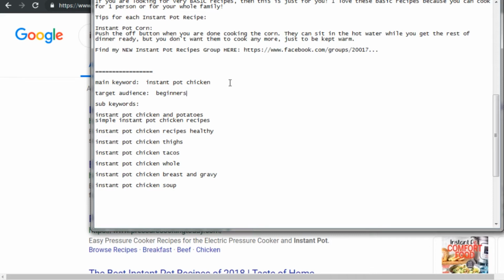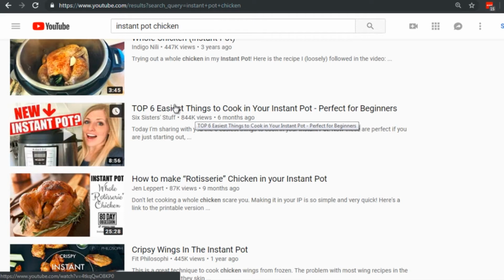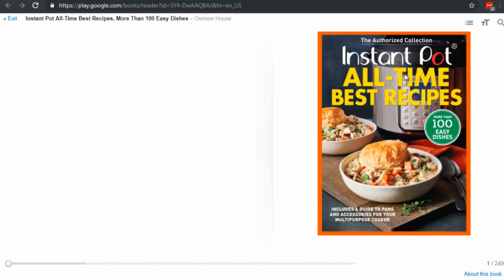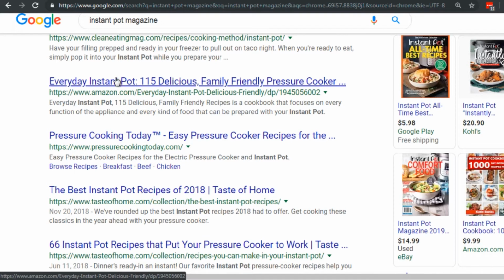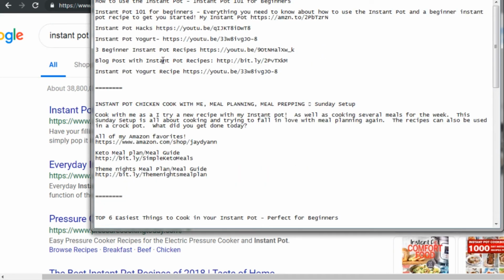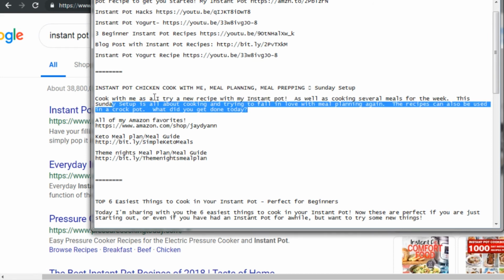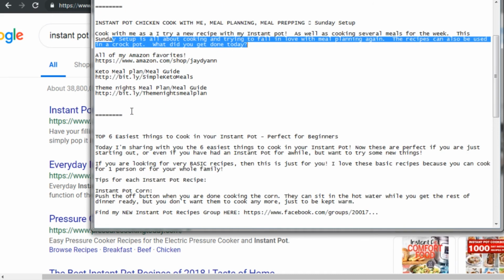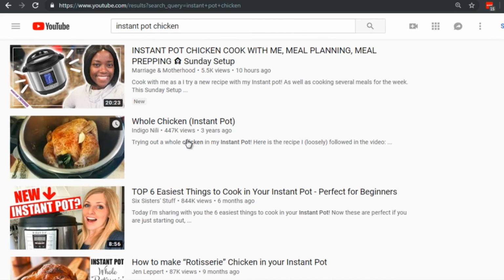Video #4 – Your Title and Description | Youtube Seo v2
Youtube SEO v2
Rank Your Videos In 10 Minutes Of Fast SEO

Discover How to Optimize Your Videos For The YouTube Search Engine So You Can Outrank Your Competitors
Starting Today
Here’s a preview of videos included with this video series :

Before we jump right in, we want to make sure that you are in the right mindset. So, we will be discussing what you need to put your 100% focus into. In addition to that, we will discuss a quick overview of what’s inside this video course, so you know exactly what to expect. You’ll also get to see everything that you need to be able to get started successfully.

Did you know contain files contains data that tells YouTube what your video could be about? This is one of the most skipped steps because it is a little technical. But you’ll learn how so you can get one step ahead of your competitors.

The big question is how long should your video be? Yes, most folks have said to make your videos short and that worked in the past. But what about today? Should it be long? Should it be short?

In this video, we will cover a secret tip that has worked for us time and time again to outrank your competitors. This is one of the few methods that most people are aware of and it’ll be another step you have to be ahead.

 videomarketing how to get more youtube views boost youtube views reel marketing insider jameswedmoretv

Your Title and Description - how to change your title and description (youtube tutorial). how to write title tag and description  2020 || best title tags and description on youtube | hindi.

homepage title tag and meta description - how to change in wordpress tutorial.
in this video  we are explaining about seo course - 2020 | writetitles and meta descriptions for seo. 03:55 how to write the perfect page title and meta descriptions. title tags and meta descriptions.
how to write title, tags and description on youtube videos 2019. you'll learn to write your titles and descriptions correctly  so that way when people are reading it  they’re more likely to click on it.